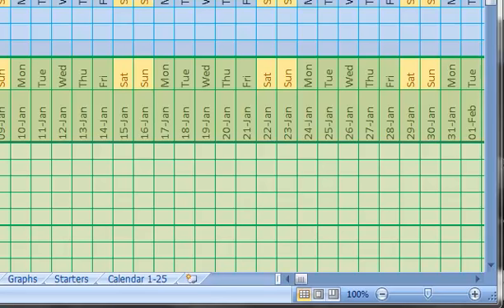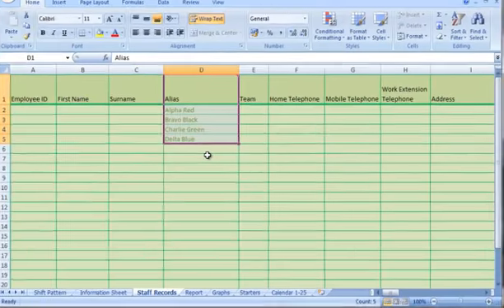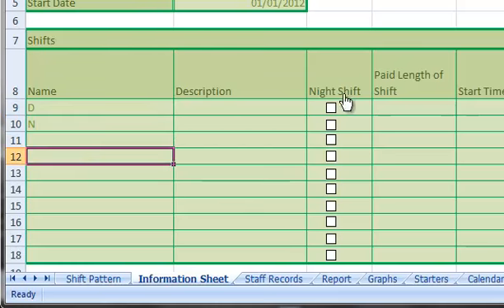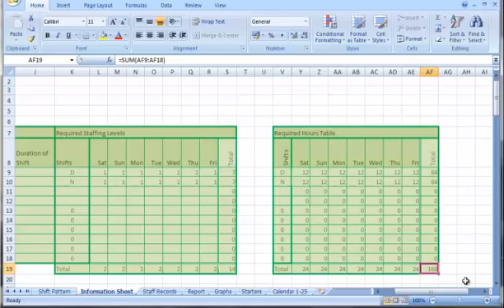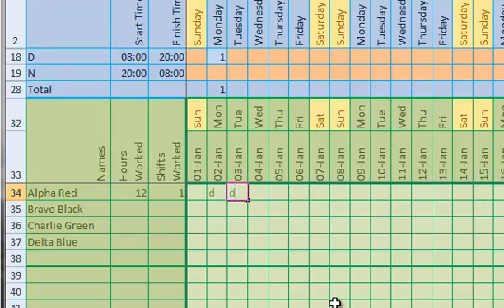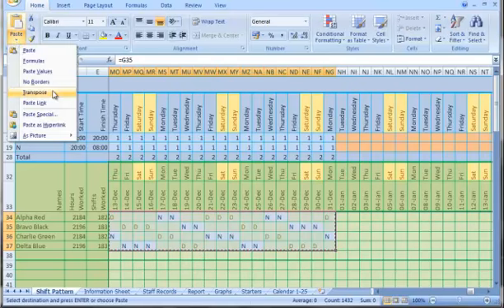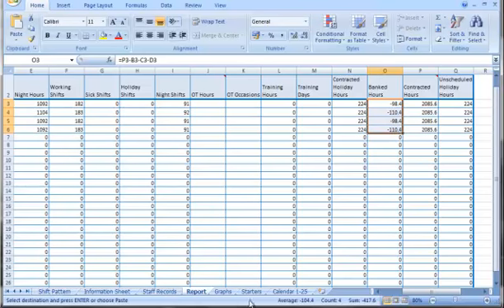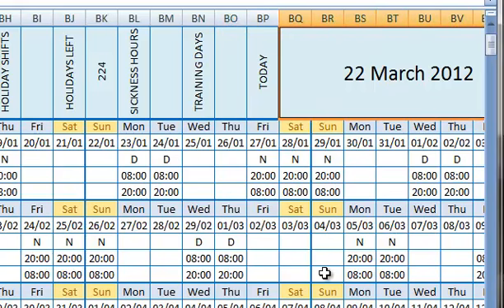The 5 minute Rota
Create a shift schedule for 4 people for a whole year in under 5 minutes.